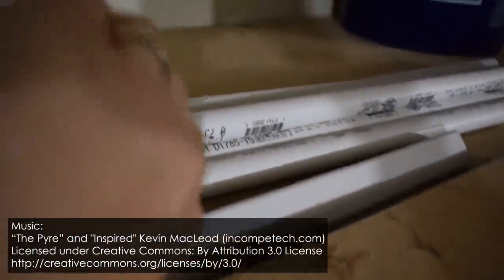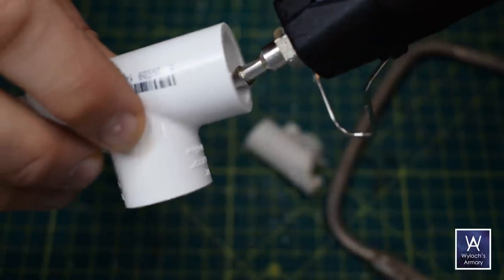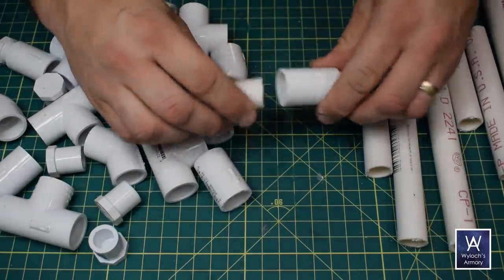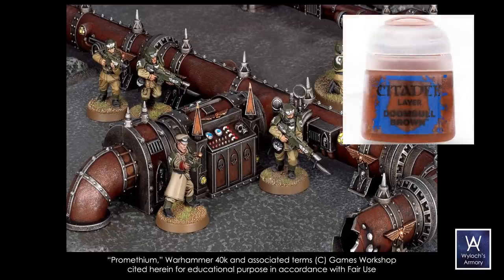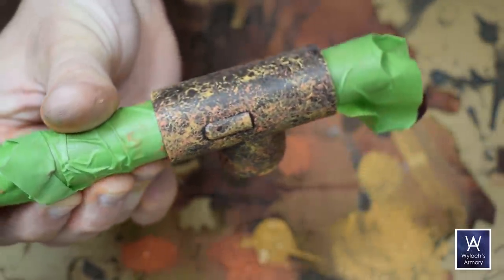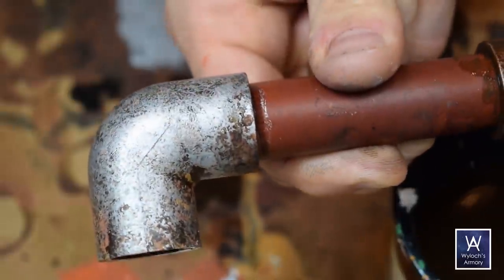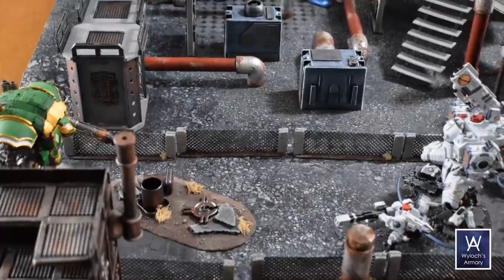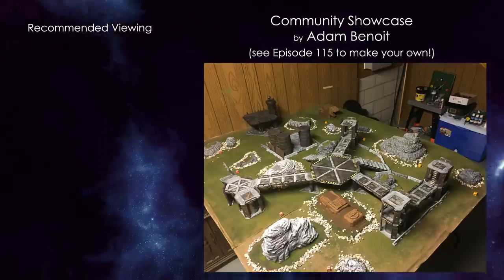Cheap and Fast DIY Promethium Pipes for Warhammer 40k, Kill Team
Cheap and easy scratch-built Promethium pipes for Warhammer 40k, Kill Team, etc. terrain.